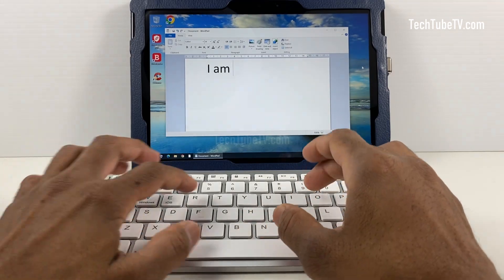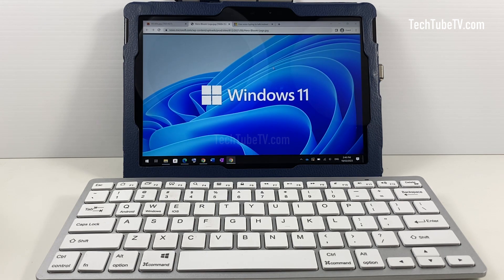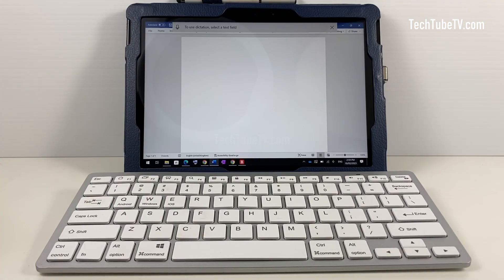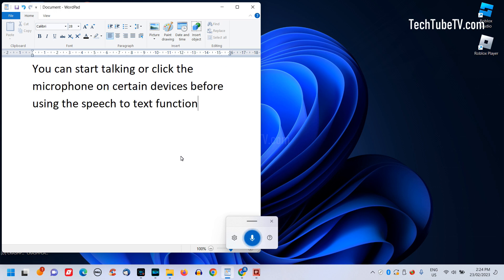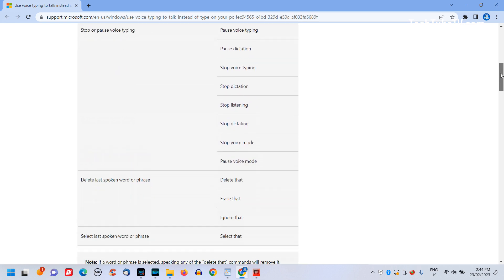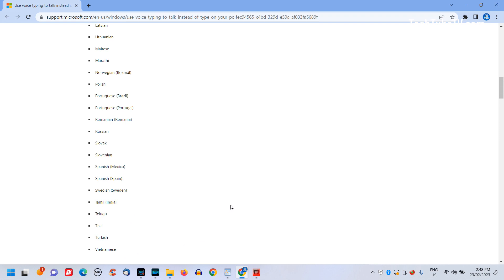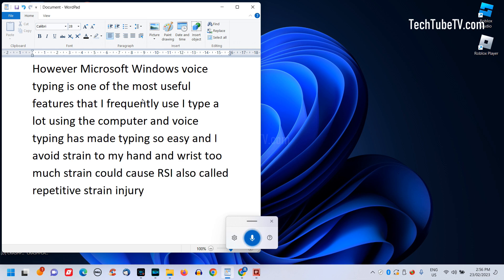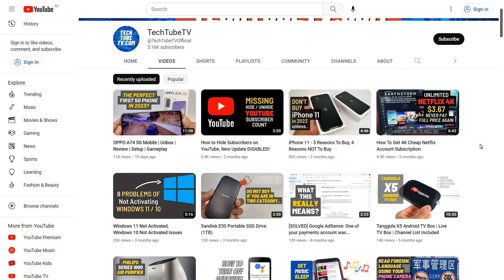How to Use Voice Typing Windows 11 / Windows 10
Did you know that you can enter text on your computer without typing? All you need to do is just speak and your spoken words are converted into text.
In this video, I will show you how to use the built-in dictation function in the Windows operating system.

This video covers voice typing functions for Windows 10 and Windows 11.
Voice typing on Windows uses speech or voice recognition, which is built into Windows 10 and Windows 11 operating systems. There is nothing extra to download or install to use this speech to text function. Just make sure you have a built-in microphone or any external microphone connected.